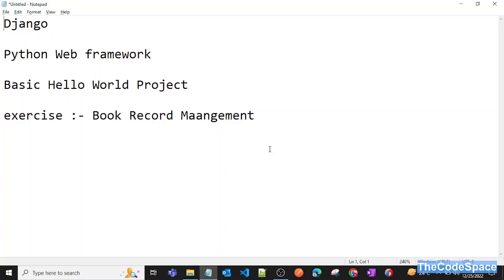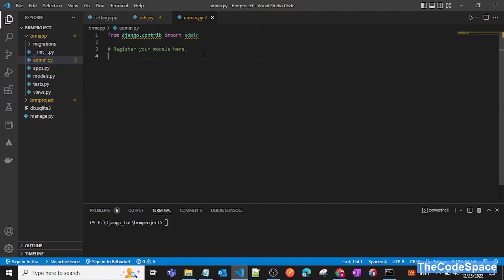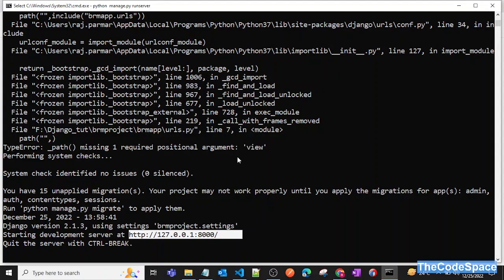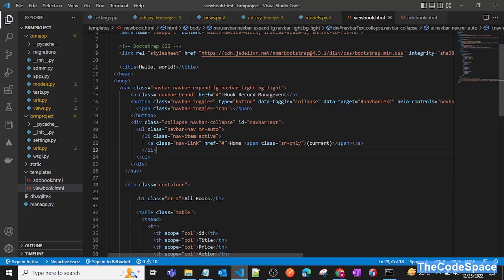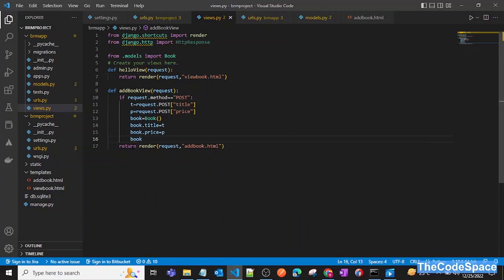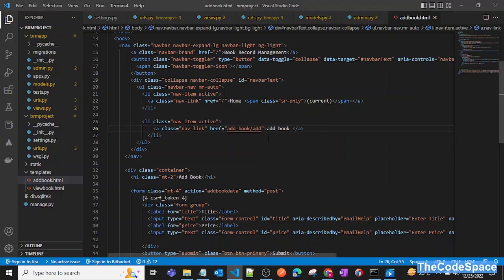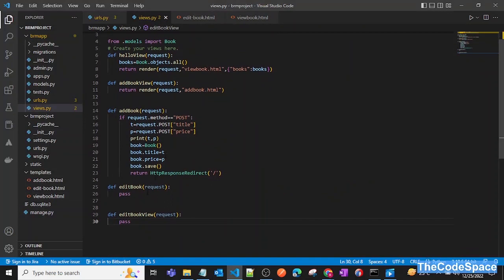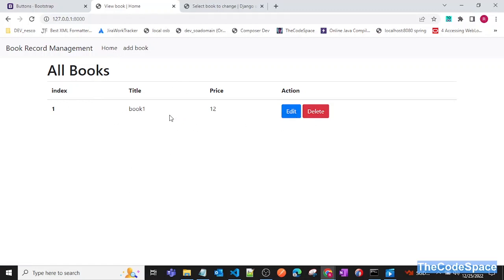Library Management System | CRUD Project | Django in One Video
In this video i am explaining Django framework with one exercise Book Record Management where we can perform CRUD operations.